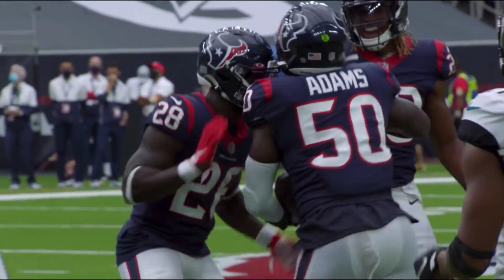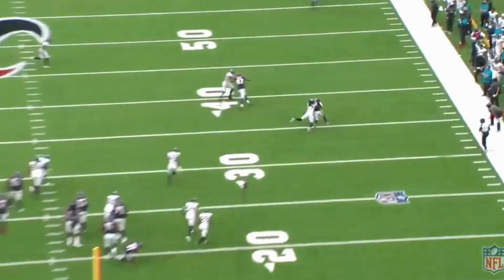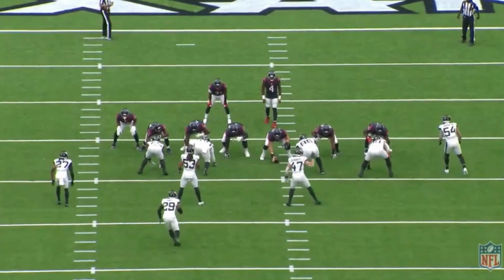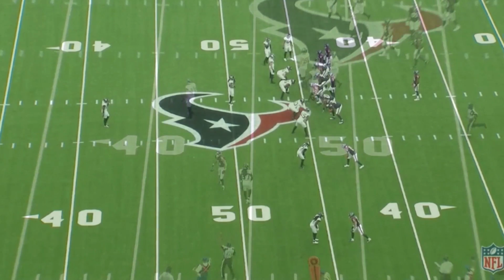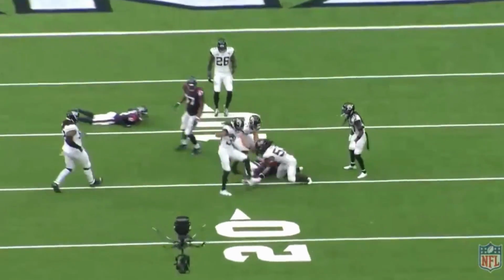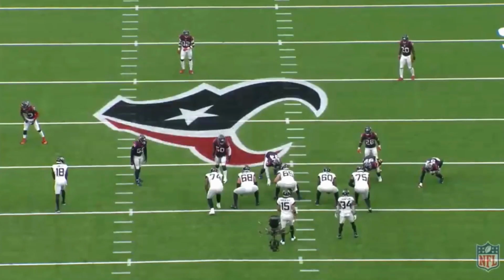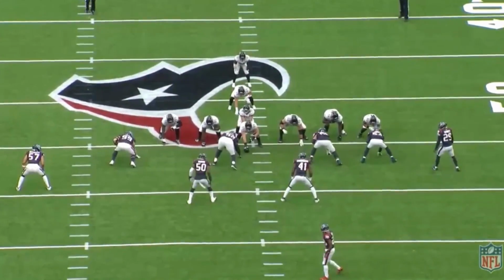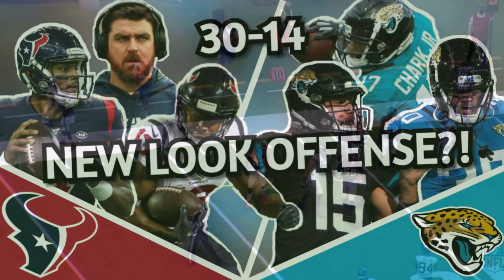Houston Texans VS Jacksonville Jaguars Film Breakdown | New Tim Kelly offense | Bill O'Brien Fired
Breakdown of the Houston Texans vs Jacksonville Jaguars. New look offense, with more control from Deshaun Watson.

Got big things happening with Texans Unfiltered!